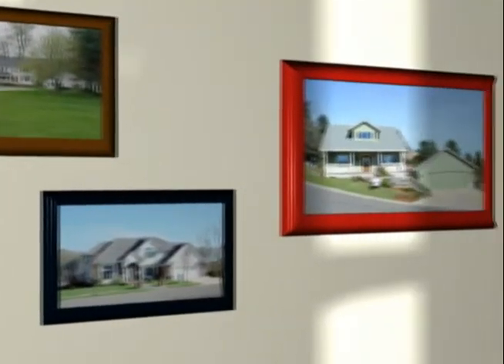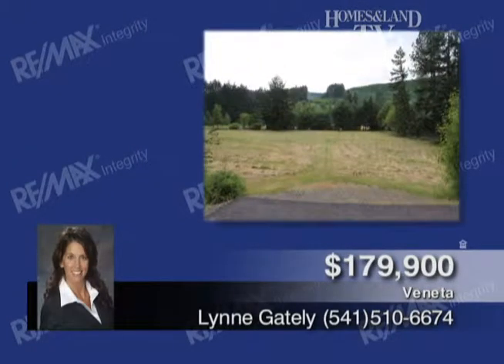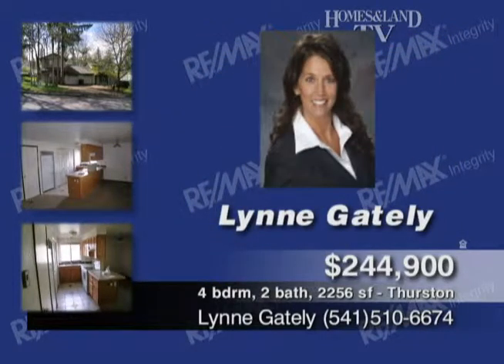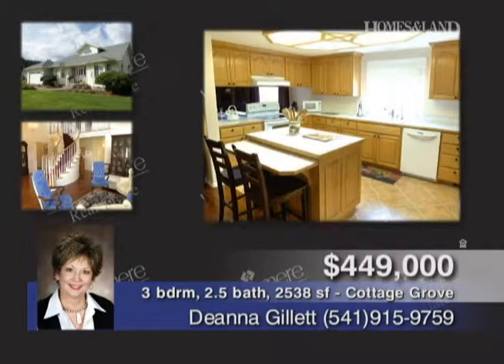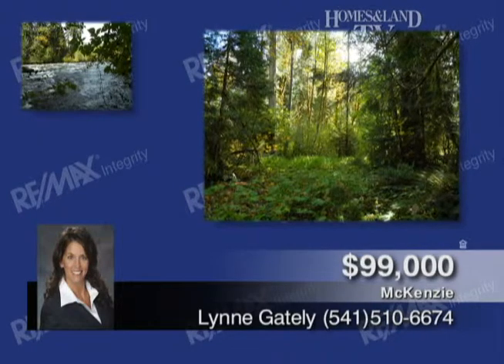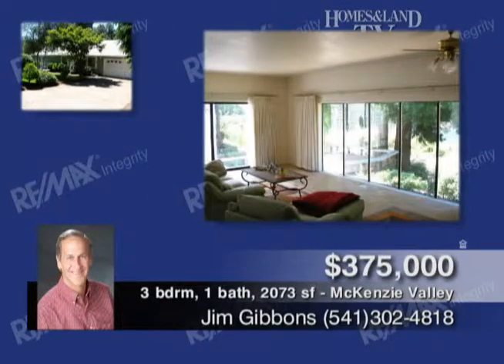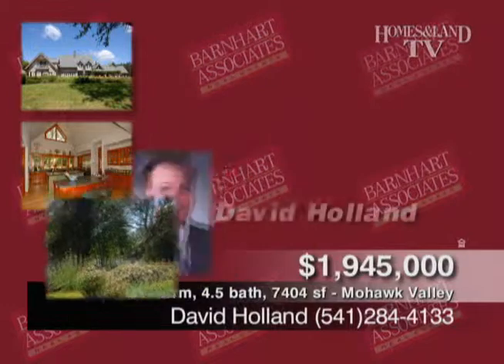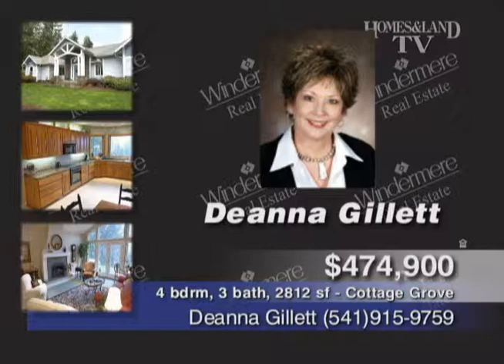Homes and Land TV Eugene Oregon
Real Estate, Home listings, and land listings in the Eugene, Springfield and Lane County areas of Oregon. Homes listed by Brokers with Re/Max, Windermere, Prudential, Equinox Real Estate, Century 21 Nugget, Barnhart Associates and Summa Real Estate Group.